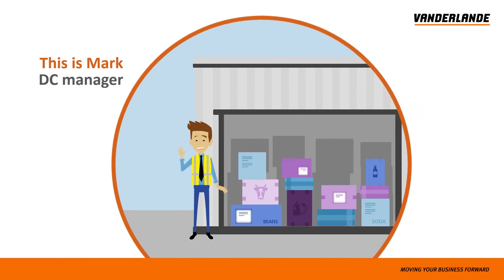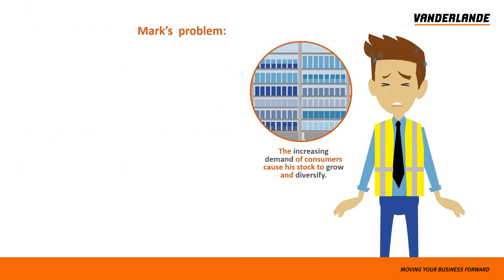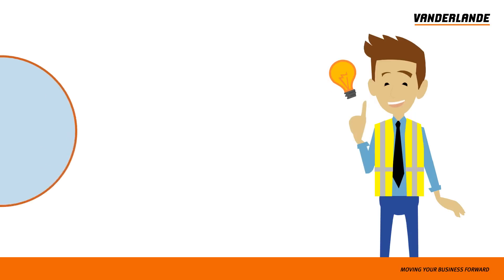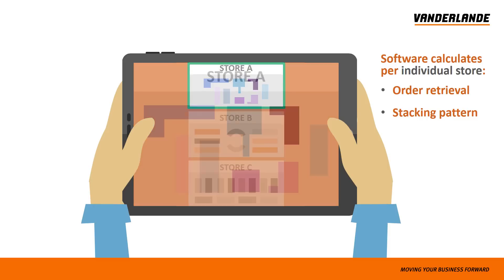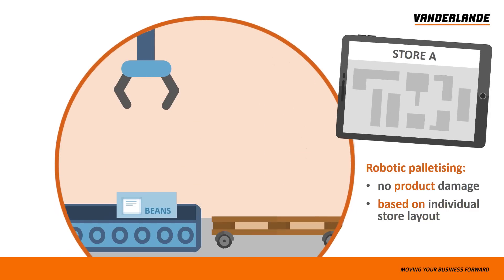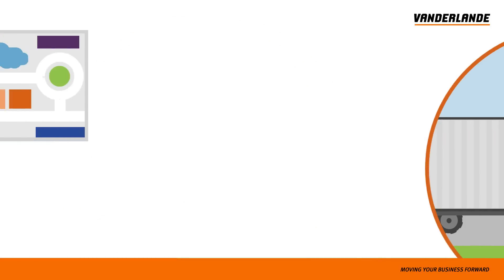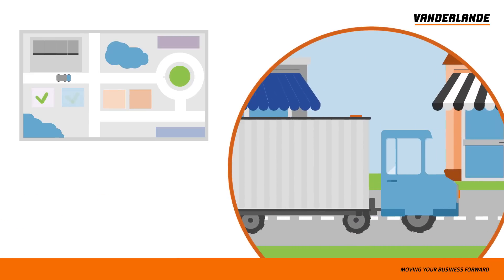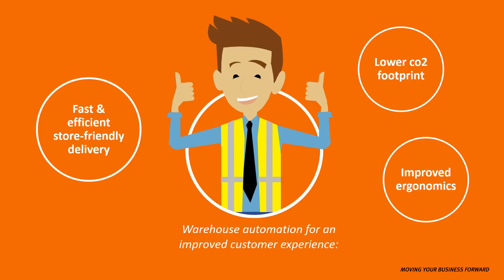Mark, the DC manager, outperforms traditional order fulfilment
Warehouse automation for an improved customer experience: fast & efficient store-friendly delivery, lower co2 footprint and improved ergonomics